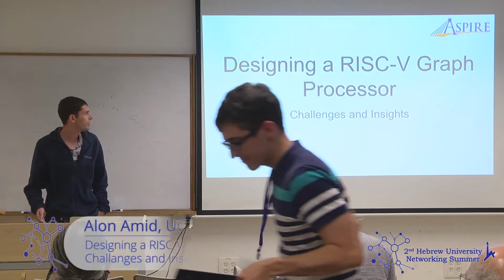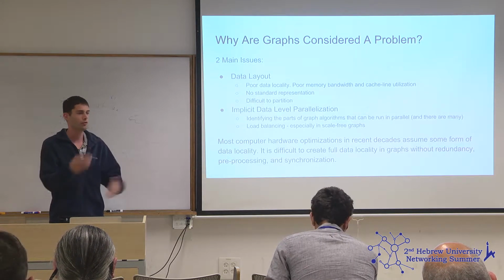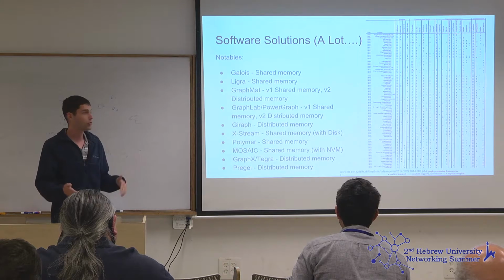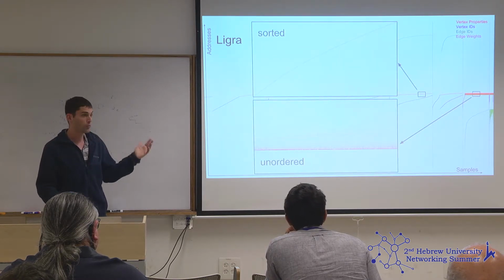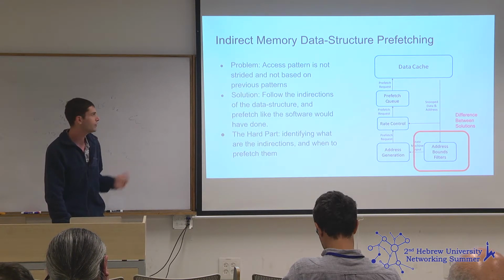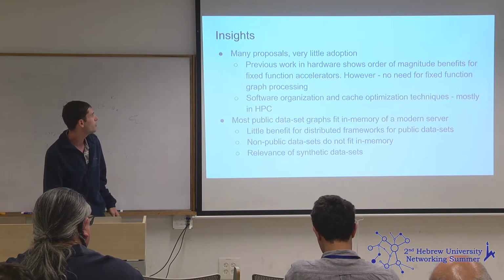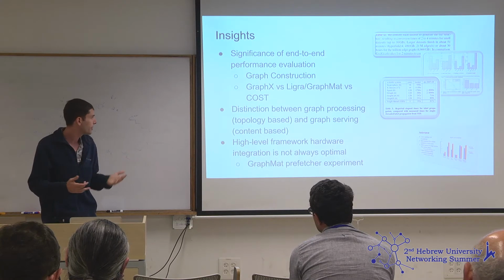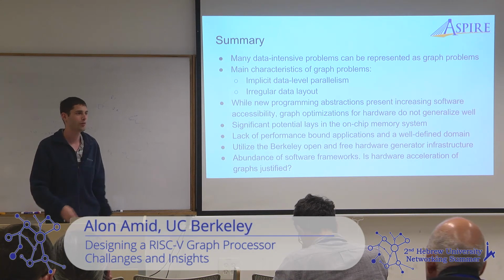2nd HebrewU Networking Summer - Alon Amid, Berkeley - Designing a RISC-V Graph Processor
Designing a RISC-V Graph Processor - Challenges and Insights

Speaker: Alon Amid, Berkeley